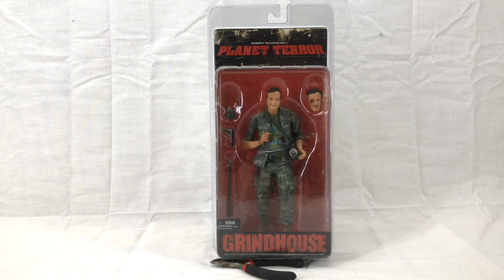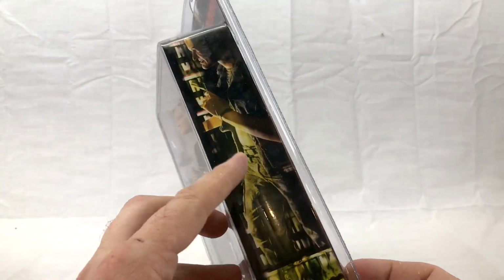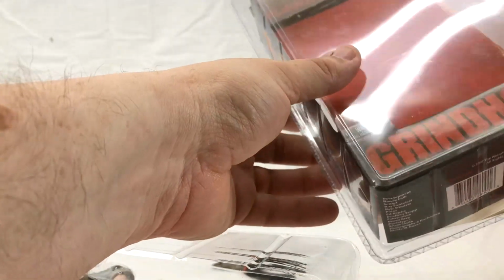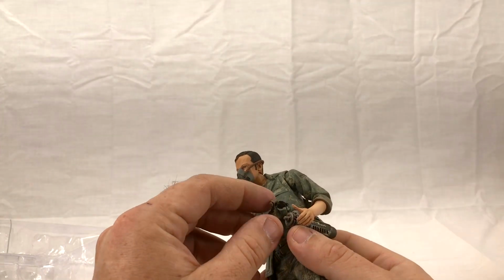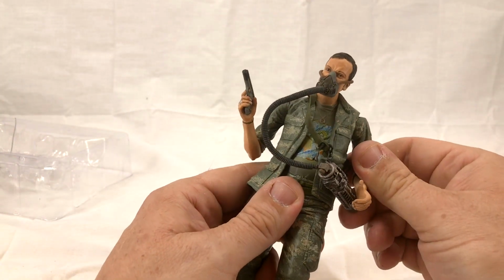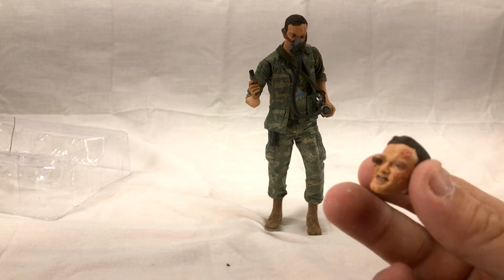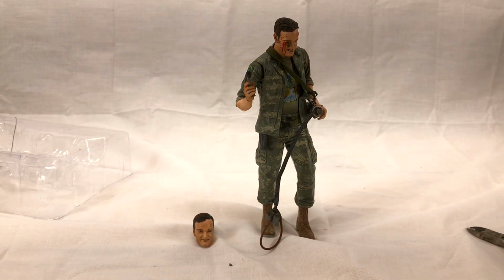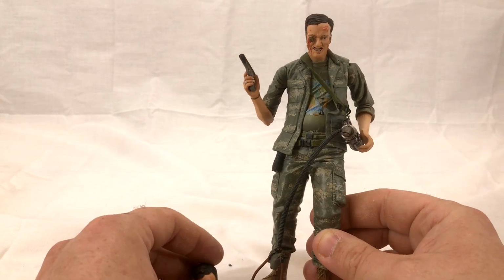Unboxing NECA Grindhouse Planet Terror Quentin Tarantino Figure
Unboxing the Quentin Tarantino soldier figure from Planet Terror